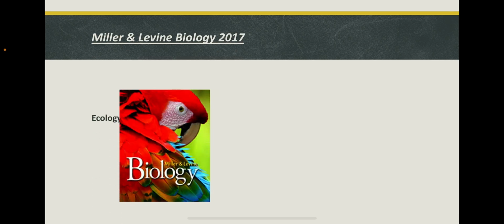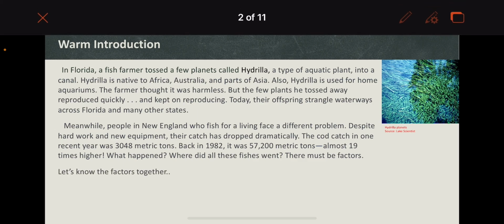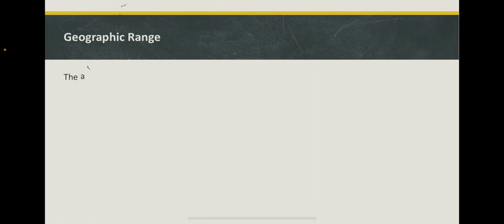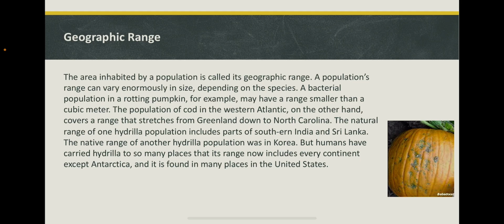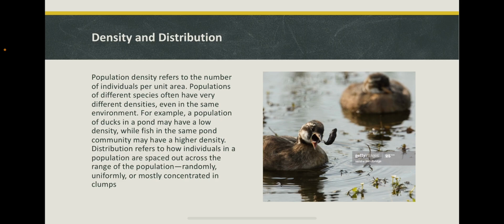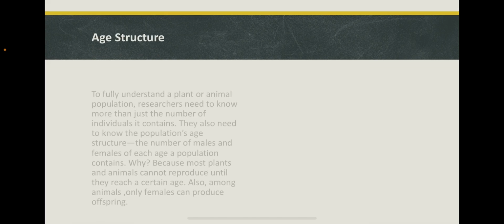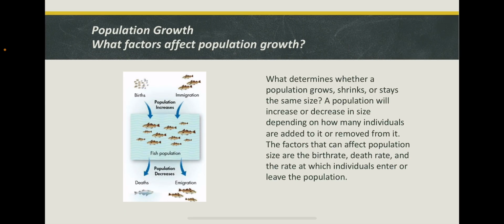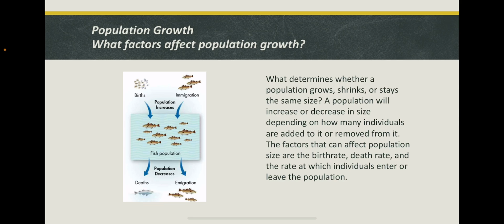FIRST PERIOD BIOLOGY MILLER AND LEVINE 2017 Ecology Chapter 5.1 Ahmed Abdulbar Part 1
Biology
Watch Out Part 2 👀👀